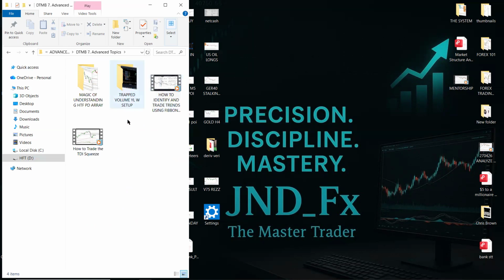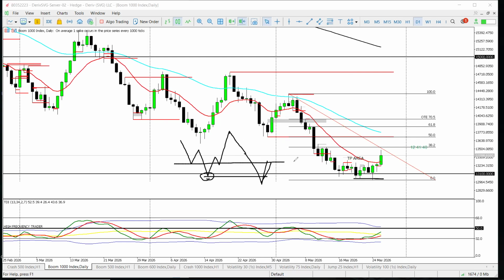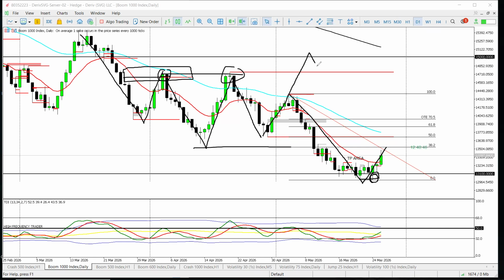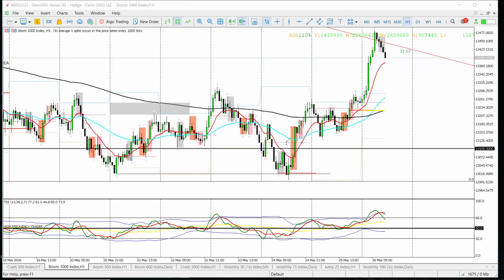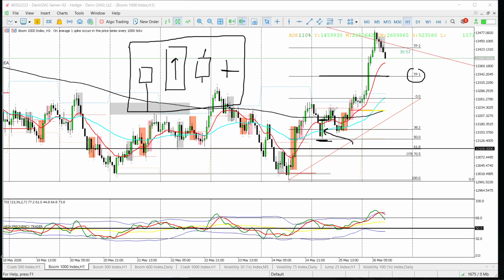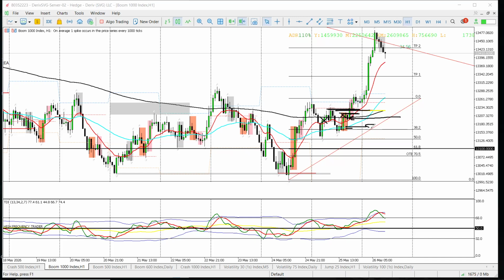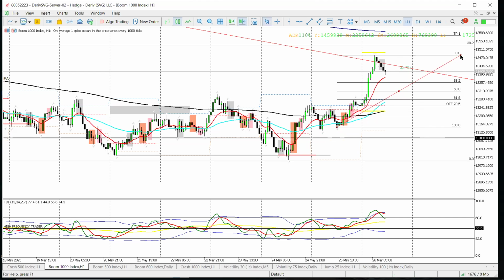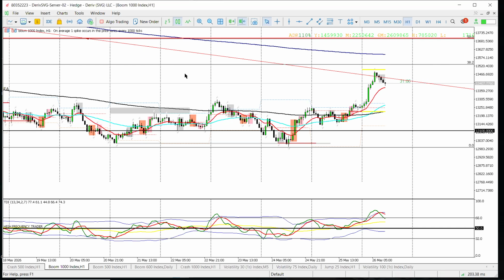FIBBONACCI BUY MODEL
Join me as i break down a fibbonacci buy model on the synthetic index B1000. With entry criteria and conflunces explained for a higher probability setup